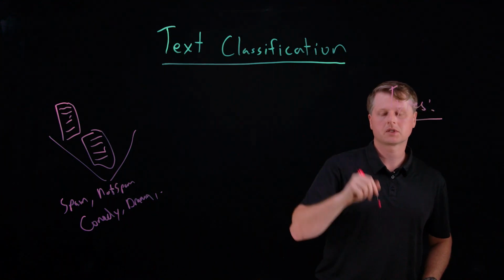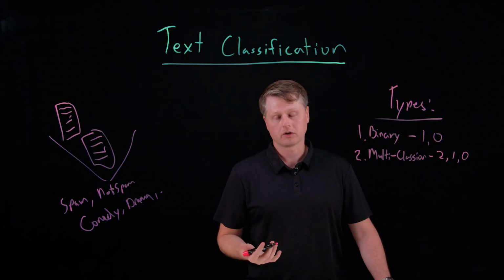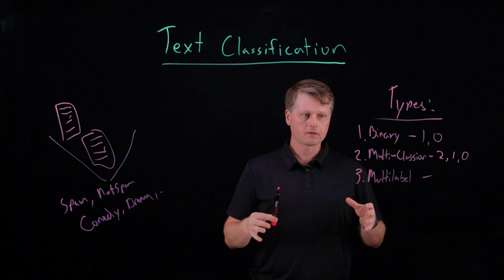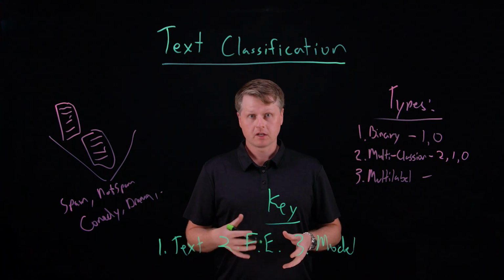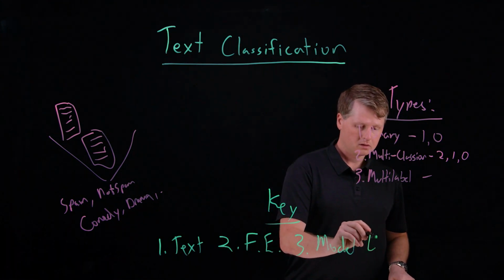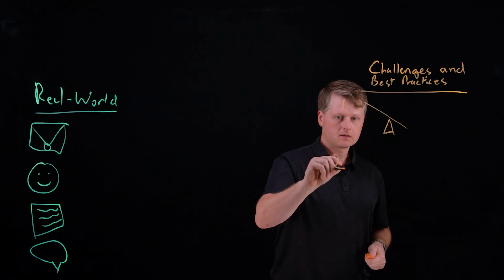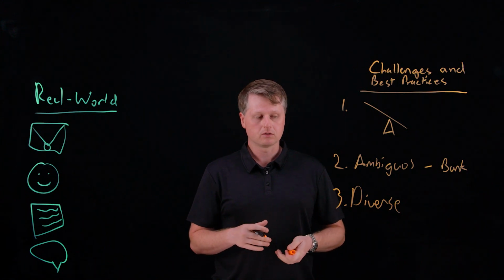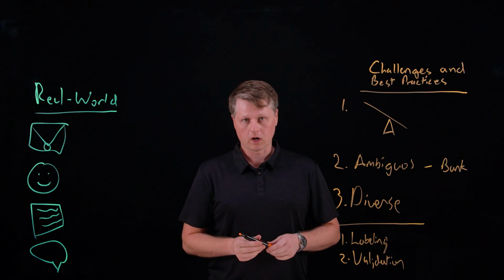Text Classification: AI Techniques and Real-World Applications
Want to play with the technology yourself? Explore our interactive demo

In this video, Carl Broker covers the fundamentals of text classification and how AI powers spam detection, sentiment analysis, and topic categorization. This video covers key techniques like binary, multi-class, and multi-label classification, as well as common challenges and best practices in AI model training. Discover how businesses use text classification to automate processes, improve customer experience, and handle large volumes of data without human intervention.

AI news moves fast. Sign up for a monthly newsletter for AI updates from IBM